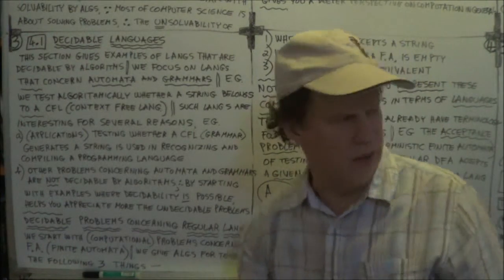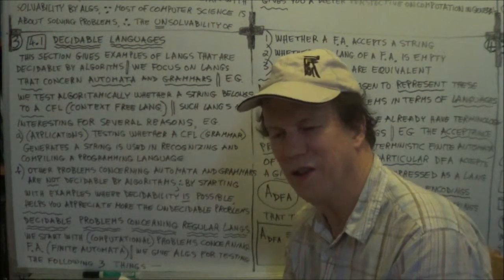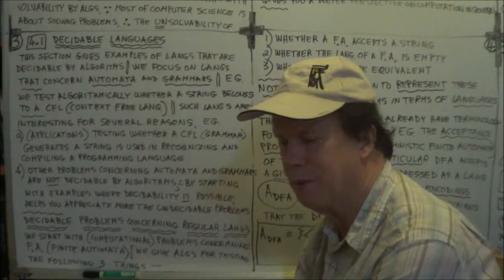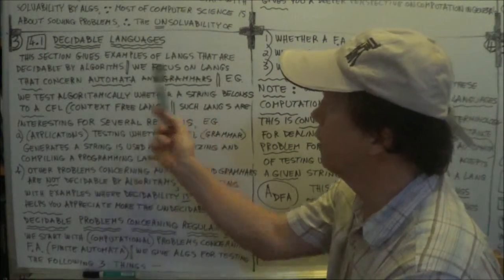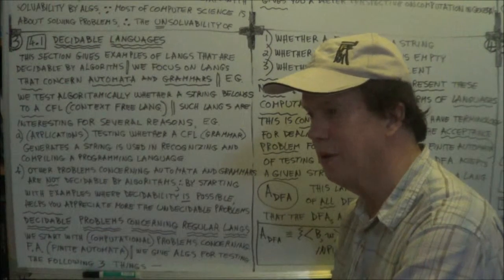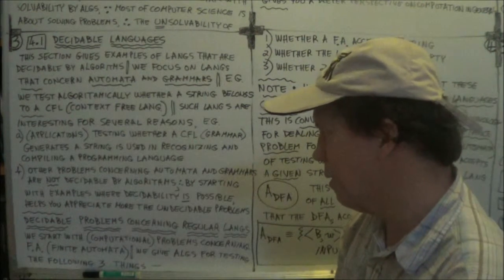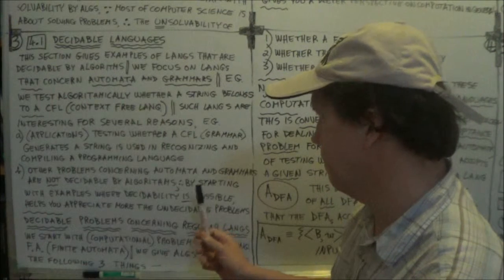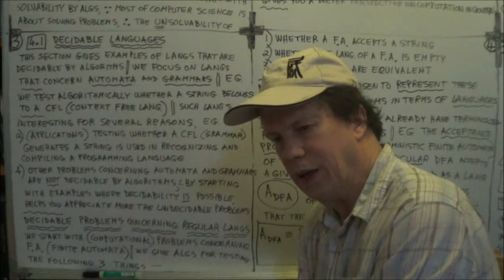deGarisMPC ThComp4b 1of3 Sen,M1,Sipser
Theory of Computation (Sen, M1, Sipser) Lect. 4b ("Decidability"), Pt. 1 of 3